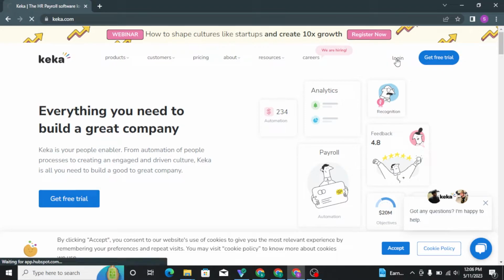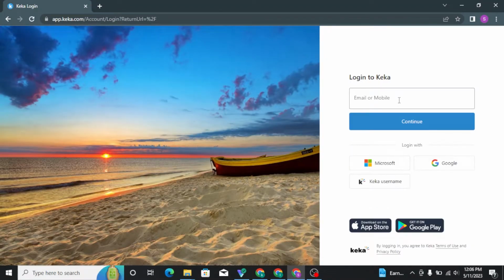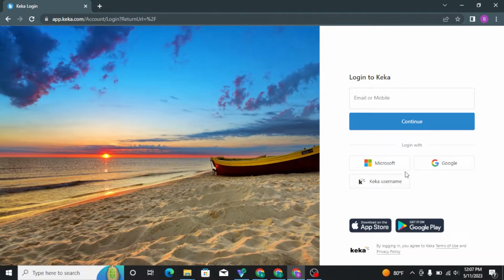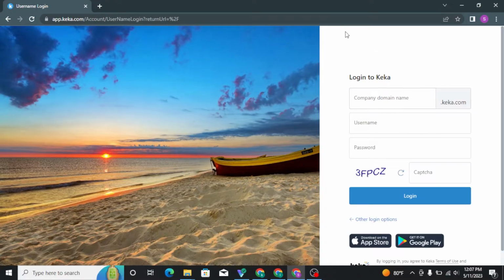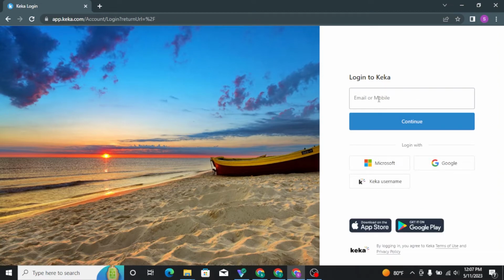How to Login to Keka Account Online 2023? Sign In to Keka Account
Learn how to log in to your Keka account and efficiently manage your HR and payroll tasks. In this tutorial, we'll guide you through the step-by-step process of logging in to Keka, enabling you to access employee records, process payroll, and streamline your HR operations. Discover the power of Keka's user-friendly interface and enhance your HR management experience. Join us now and take control of your HR and payroll tasks with Keka!